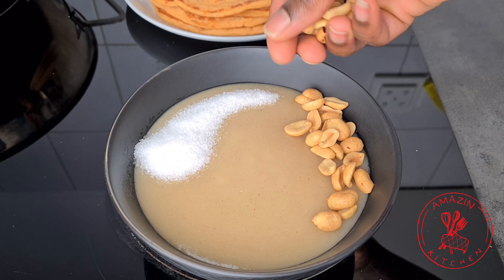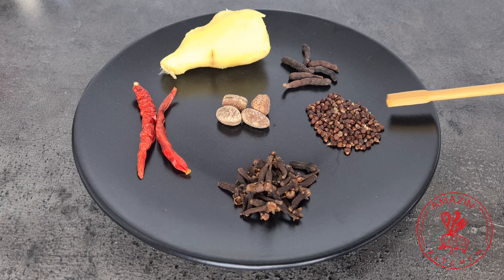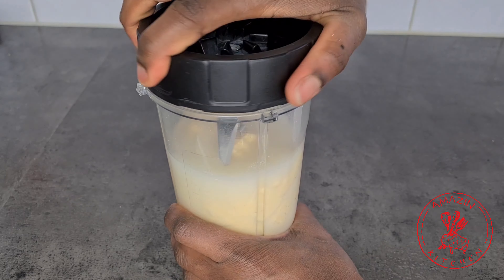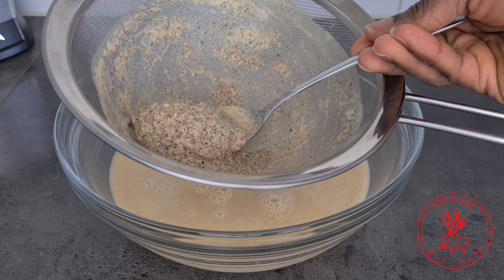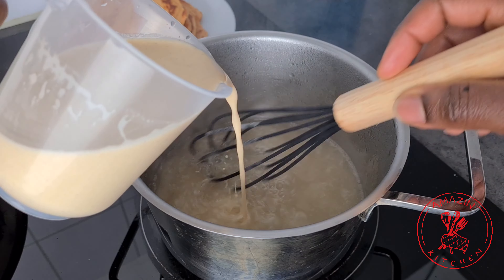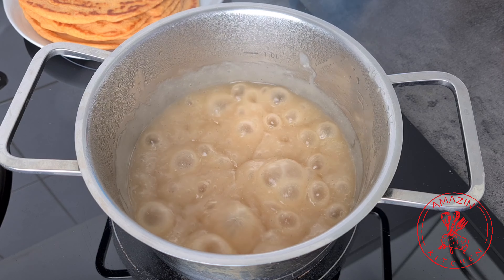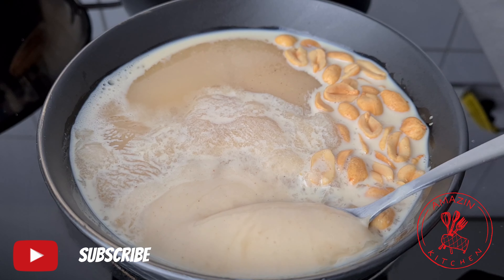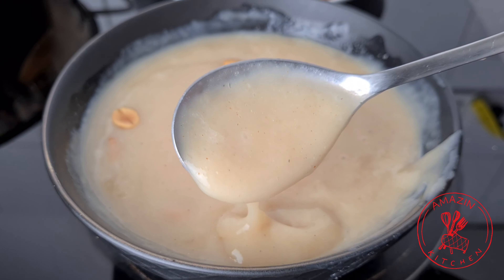How To Make HAUSA KOKO From Scratch WITHOUT MILLET | Amazin Kitchen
How to make hausa koko from scratch without millet.

When you live outside of Ghana, finding simple ingredients such as millet, can be difficult. But nevertheless, we will still drink hausa koko just like we do it back home.

Ingredients:
370 gr fermented corn dough
2 dried red chillies (or to taste)
1/2 teaspoon alligator peppers (Suro wisa)
4 calabash nutmeg
1 teaspoon cloves
6 small grains of selim or 3 big ones (hwentia)
Thumb size ginger (about 30 gr)